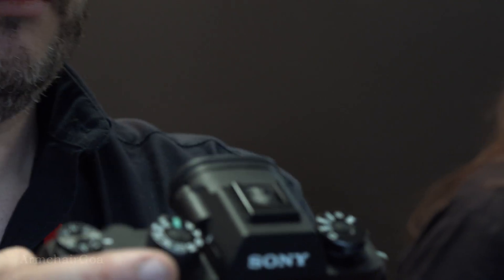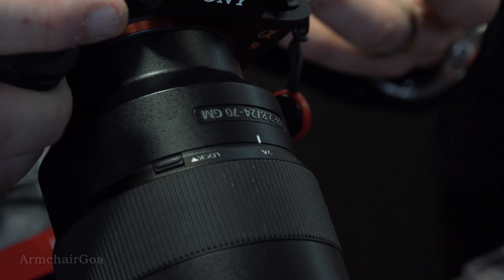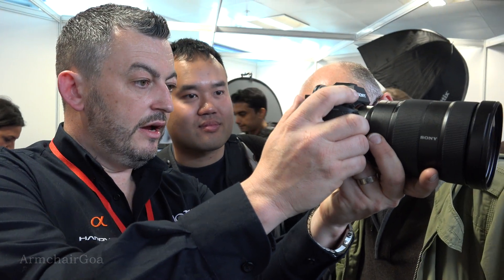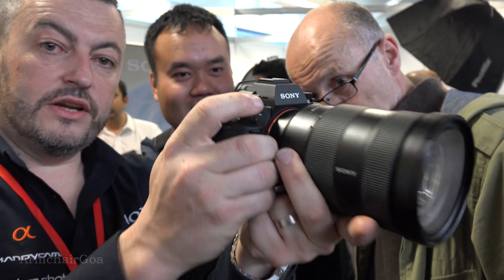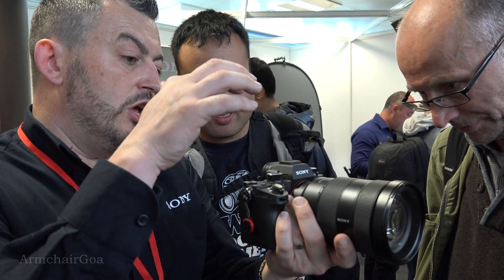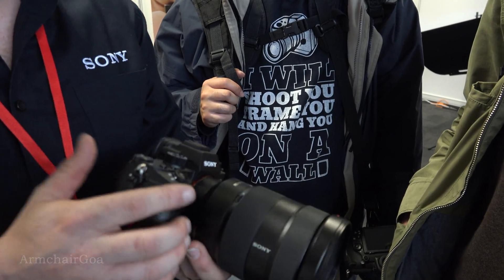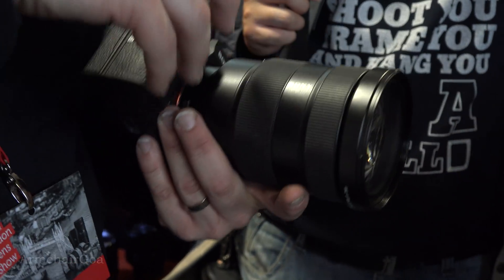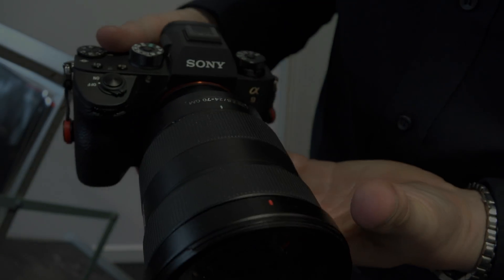London Lens Show 2017 – Sony a9 explained more! – Part 5/5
The new Sony a9 Digital Camera was explained further to new visitors attending the London Lens Show at Islington’s Business Design Centre. Its unique 35mm stacked full-frame sensor sets this CSC apart from anything else on the market. Featuring a 24.2-megapixel, full-frame stacked CMOS sensor – the first that has ever been used in a digital camera. This mirrorless camera offers unparalleled usability and speed, the Sony a9 can capture images at a remarkable 20 frames per second with continuous AF/AE tracking for up to 241 RAW images or 362 JPEGs.  The camera boasts vibration-free shooting up to 1/32,000sec and a redesigned double-capacity battery..  Please see Part 2 also.